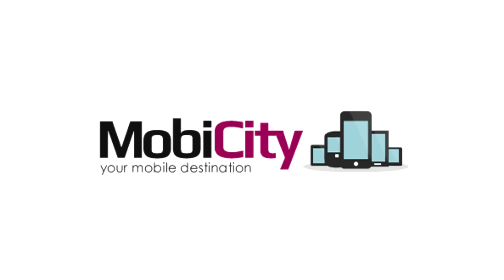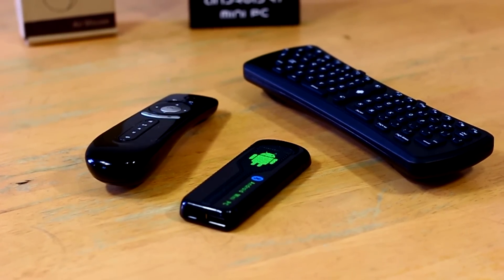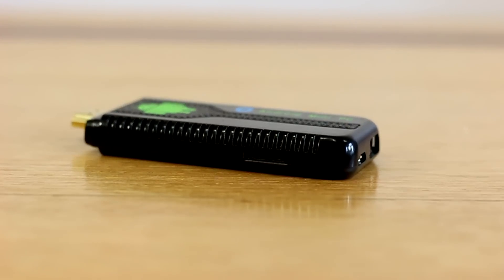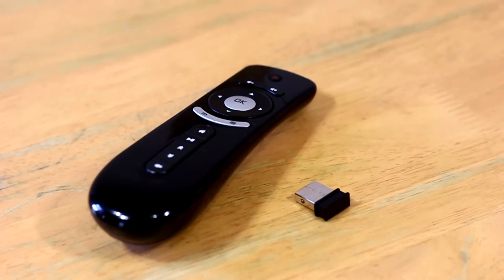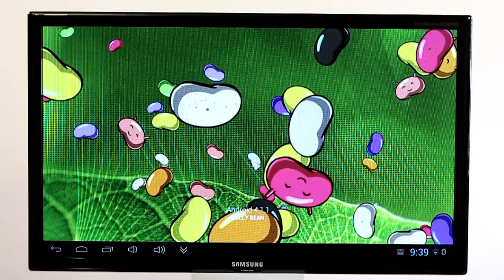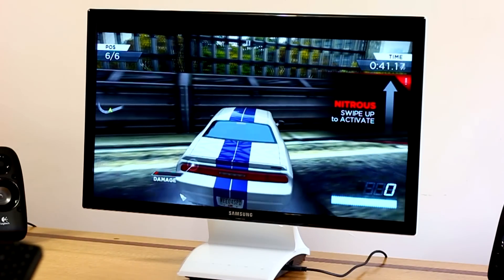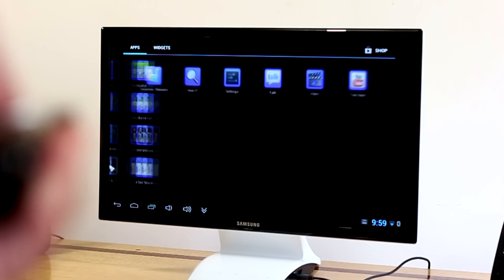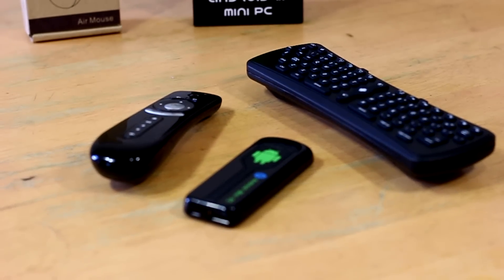Android 4.1 Mini PC Review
In this video, I will be reviewing the Android 4.1 Mini PC. It's a very cool little device but packs with a lot of cool features! Enjoy!

Intro By: Audiojungle